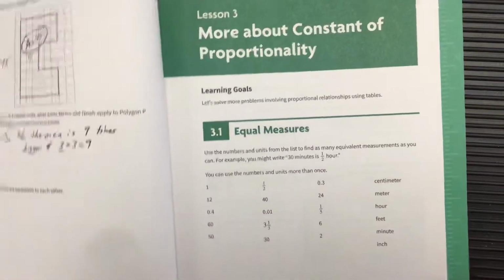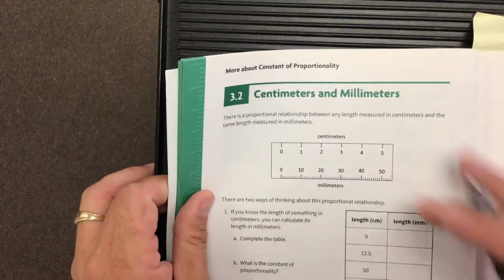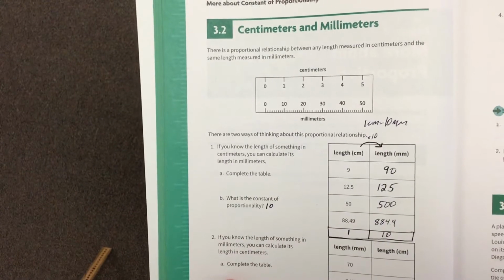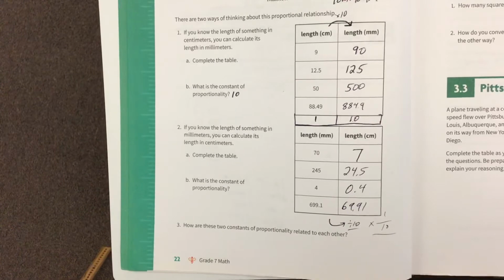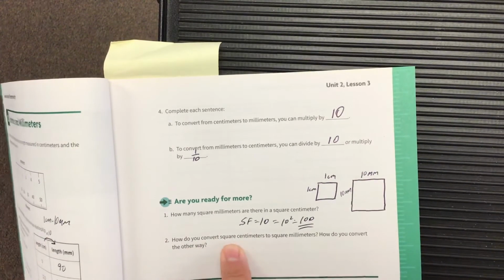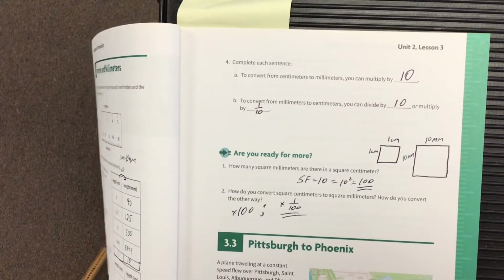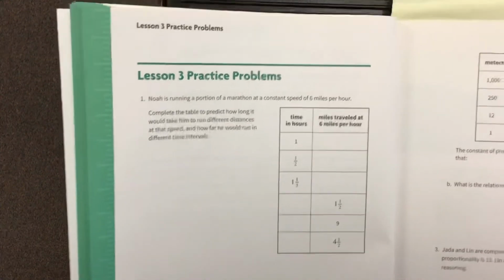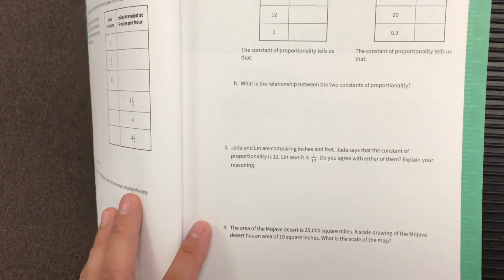2.3 Lesson Video